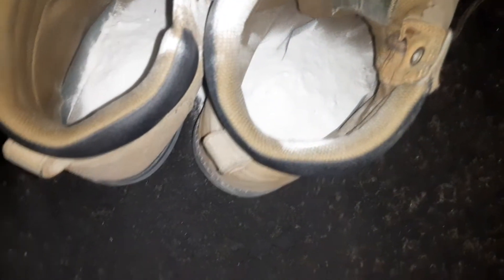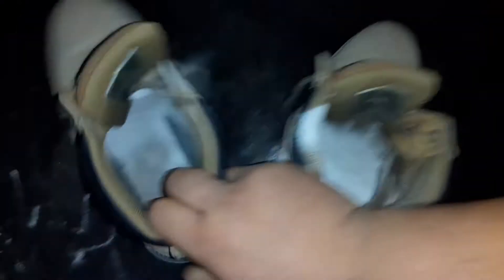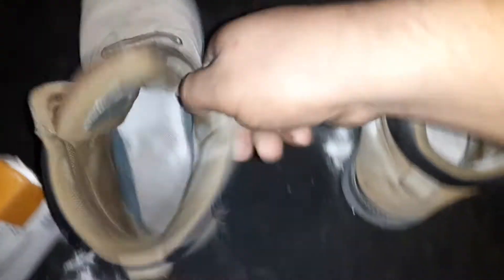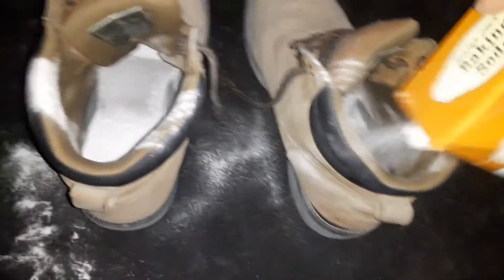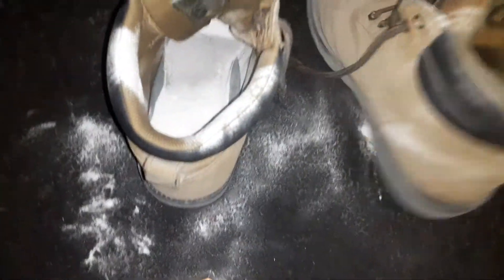how to clean your shoes if they stink